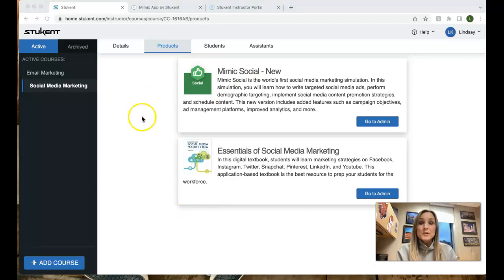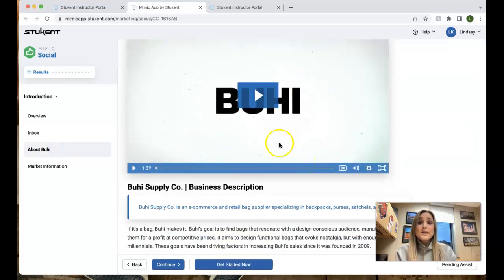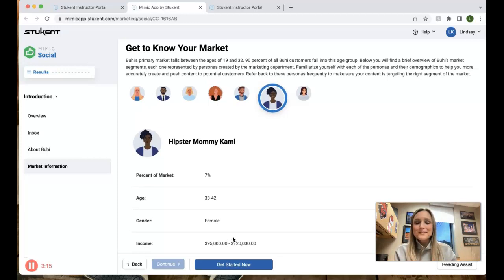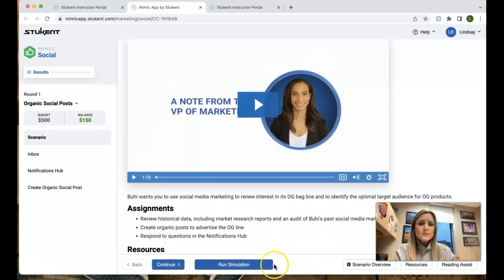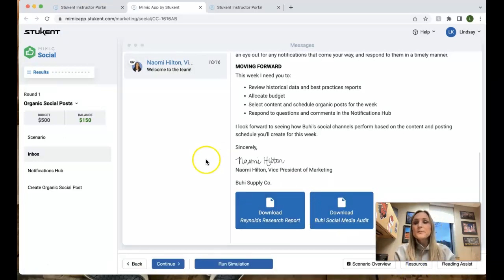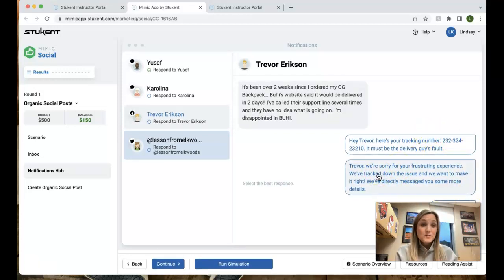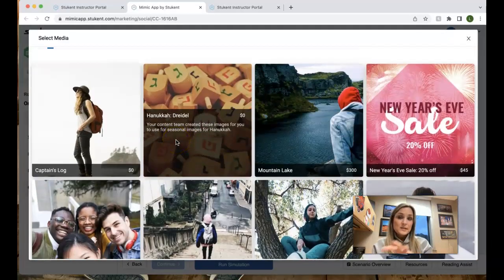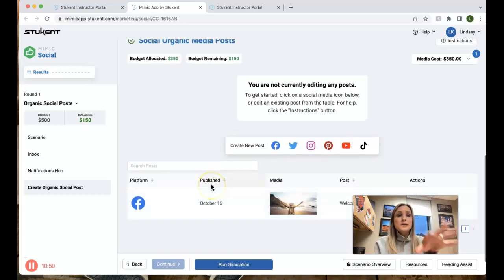Mimic Social Overiew